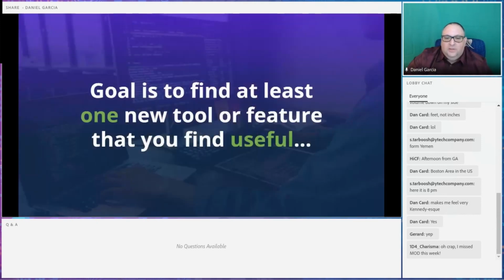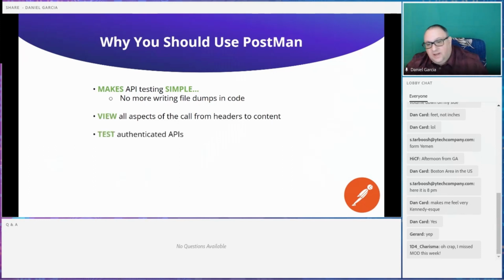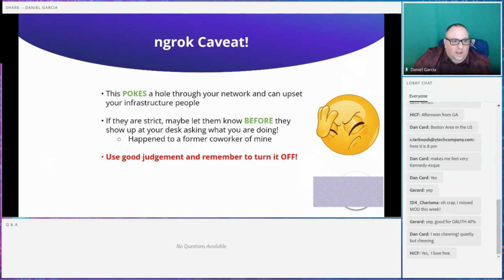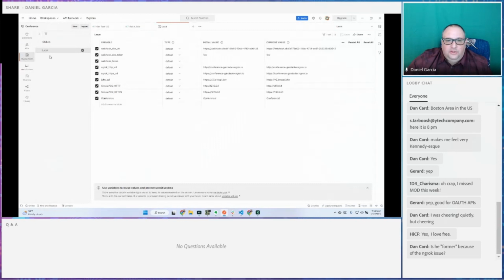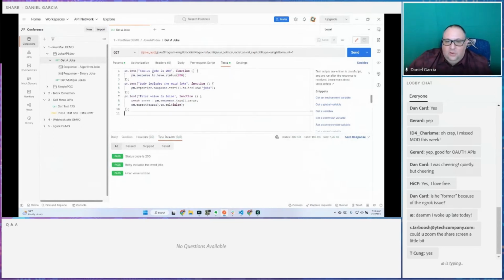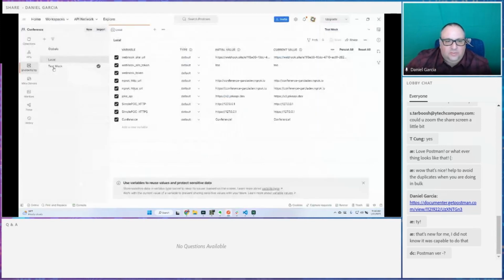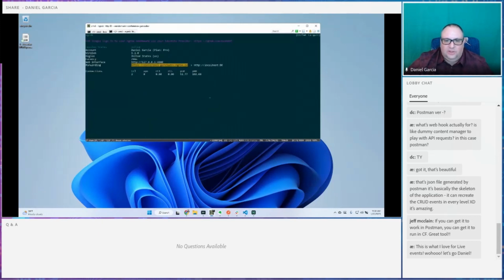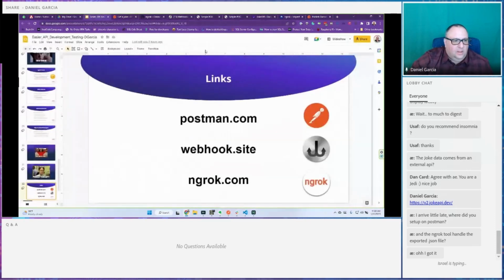Easier API Development and Testing - Use PostMan, Webhook.site, and ngrok | Summit Online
Postman, Webhook.site, and ngrok are great tools that can really enhance your API development and testing workflow. PostMan is a cross-platform API Testing Tool with lots of awesome features, Webhook.site allows you to easily inspect, test, and automate any incoming HTTP request or e-mails, and ngrok enables you to expose a web server running on your local machine to the internet.

 These are must-have tools for any API developer (either creating or consuming). In short, these tools solve problems and best of all, they all have free versions which allow you to be very productive. My goal is that after this conference, you will start using at least one, if not all three, tools when you get home. I'm not saying using these tools will be life-changing, but I am also not not saying that either.  - Daniel Garcia